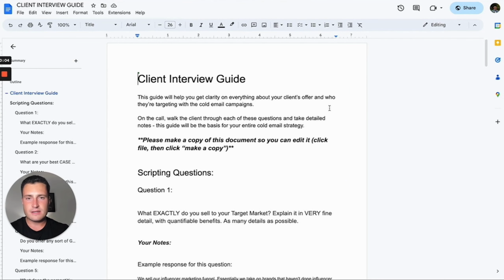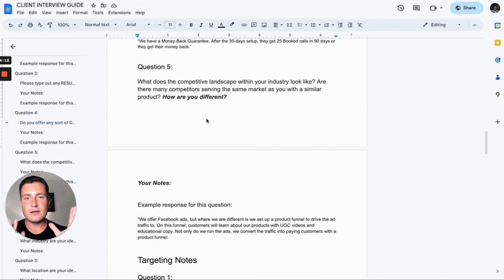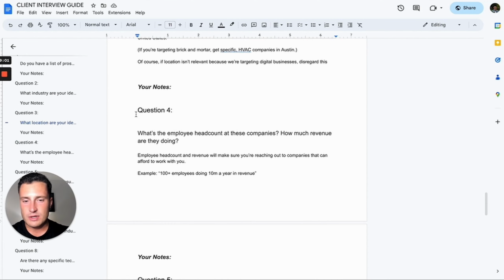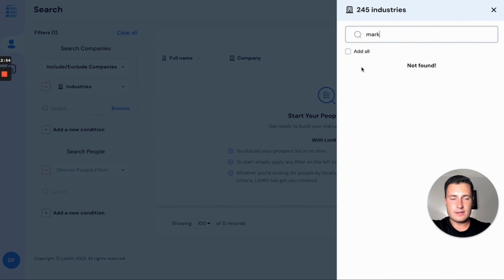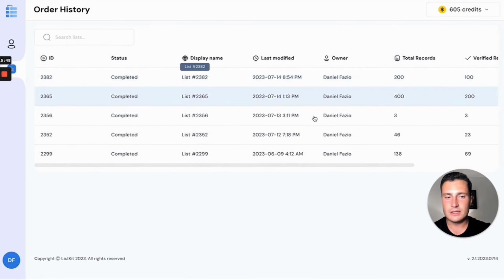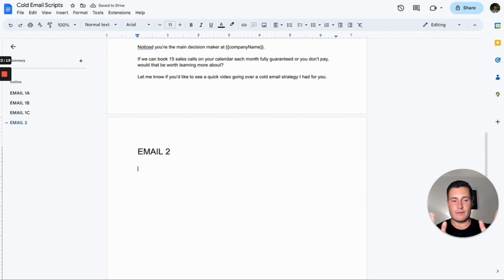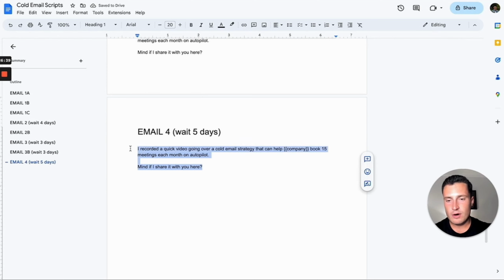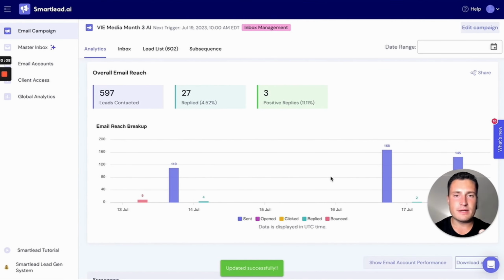The Best Lead Generation Strategy in 2023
The Best Lead Generation Strategy In 2023. This is a B2B lead generation tutorial of the best lead generation strategies & how to generate leads in 2023.

In this B2B lead generation tutorial, I'm going to share my experiences, tactics and strategies for how to generate leads, and the most effective lead generation strategies to implement for your business.

Whether you are just starting out with B2B lead gen or have been in the game for a while, you'll find valuable insights in this lead generation tutorial for beginners and seasoned professionals alike. I'll break down the essential lead generation tools you need and provide a step-by-step guide on how to cold email for your SMMA or any other business.

Cold email is one of the best way to get clients in your lead generation strategy. Not only will you learn how to cold email to get clients, but you'll also discover how to craft a compelling cold email template that resonates with your target audience. My tactics for cold email lead generation have been tested and refined, leading to impressive results.

Beyond this, I'll dive into other facets of lead gen, including SMMA lead generation, and share insights from my own lead generation course. I'll also explore the role of cold email marketing and the art of cold email outreach in today's business landscape.

Whether your aim is to grow your SMMA or ramp up your lead generation strategy in other industries, this tutorial is packed with nuggets of wisdom to catapult your B2B lead generation efforts in 2023